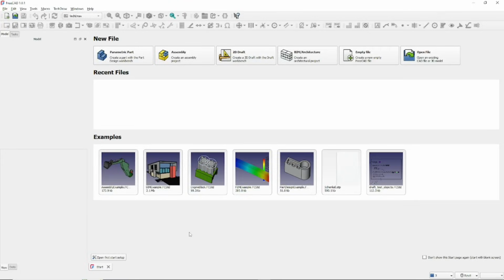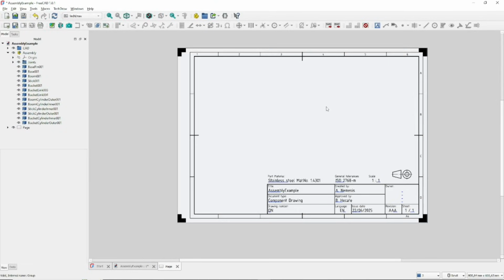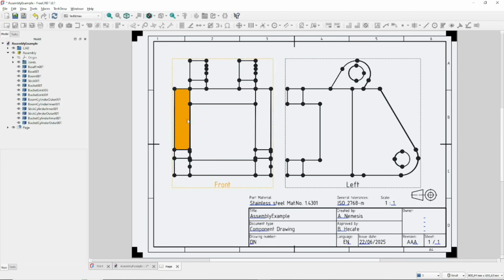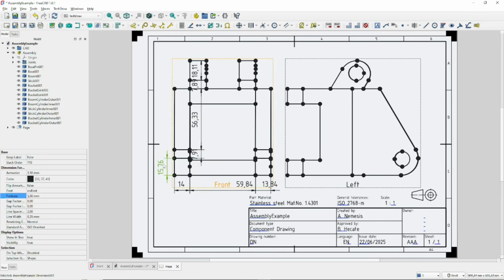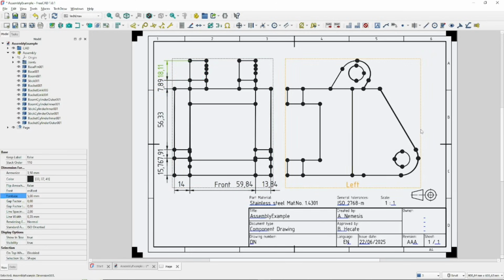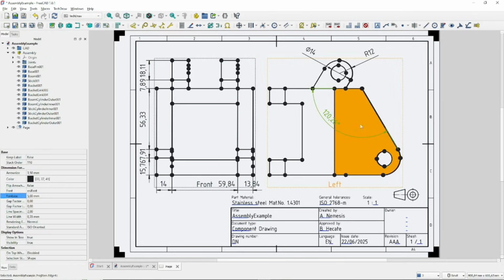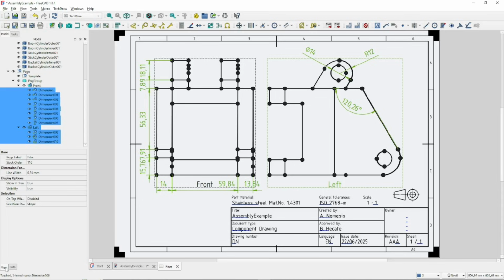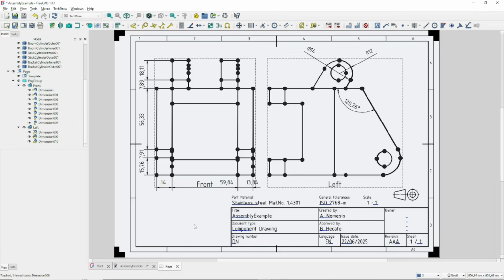FreeCAD How To Techdraw Dimensioning Tutorial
Learn freecad basic techdraw tutorial how to dimensioning part with some easy steps